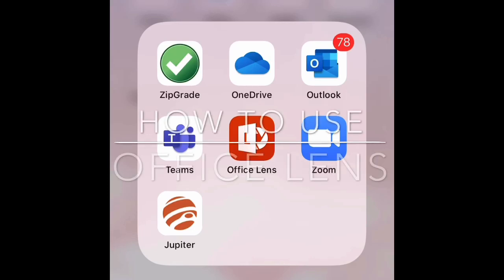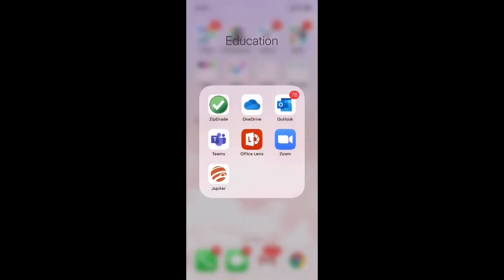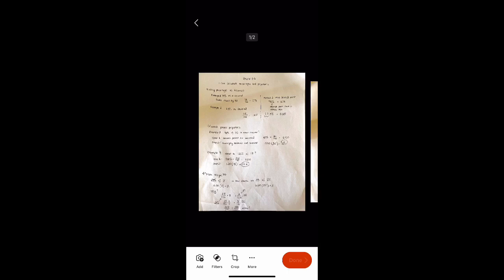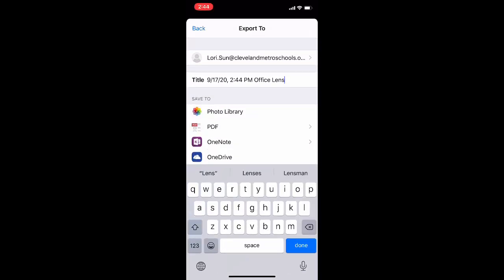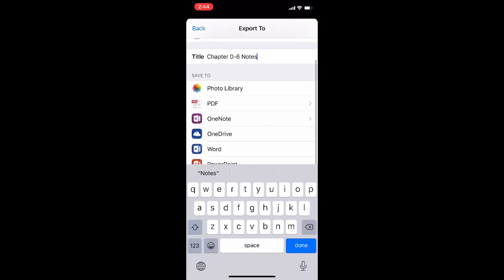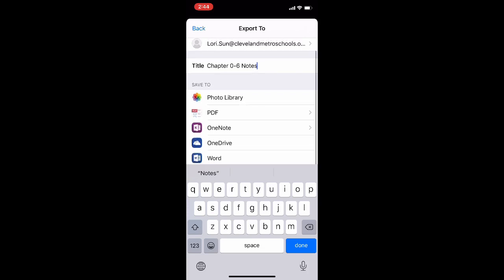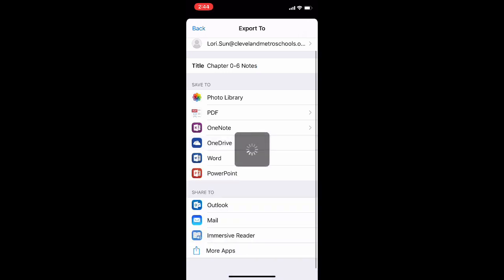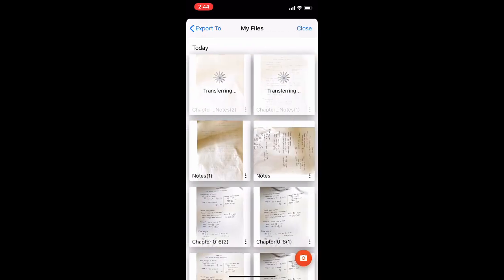How To Use Office Lens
A way students can upload work into One Drive.